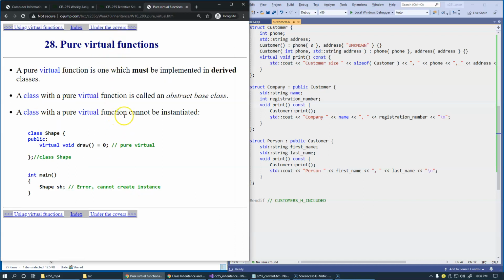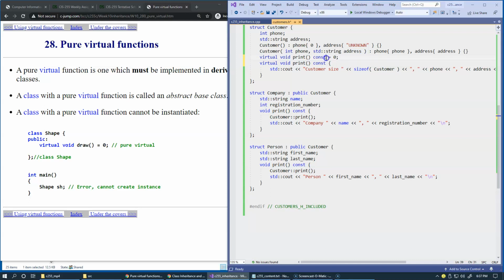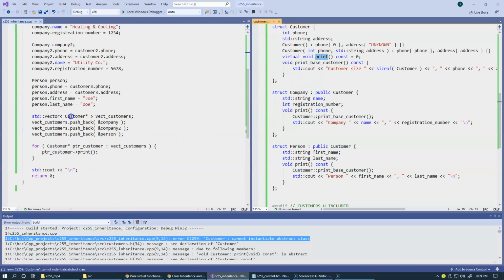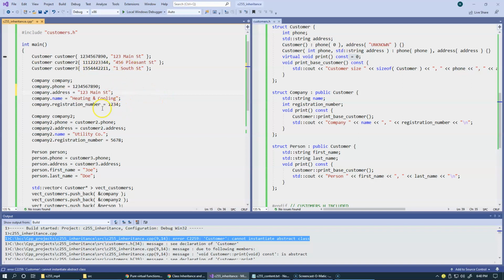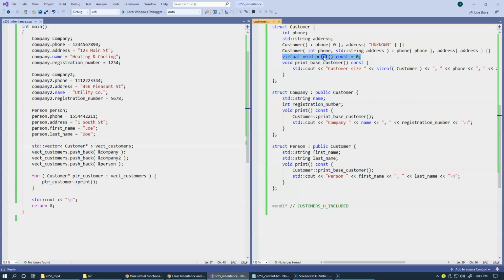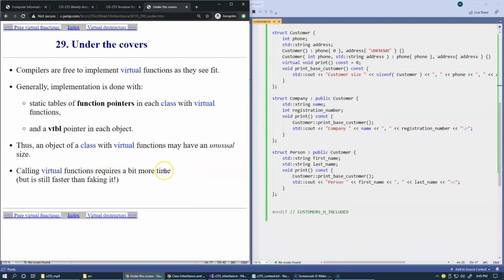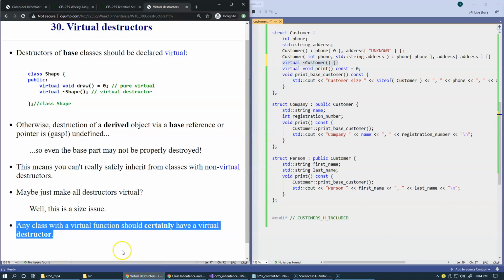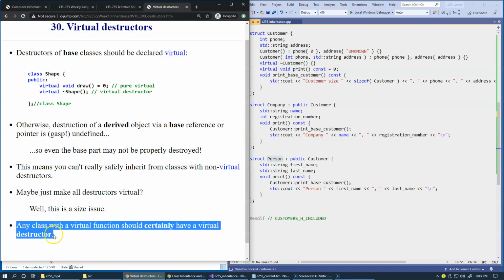11.16 pure virtual functions, virtual destructors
11.16 pure virtual functions, virtual destructors